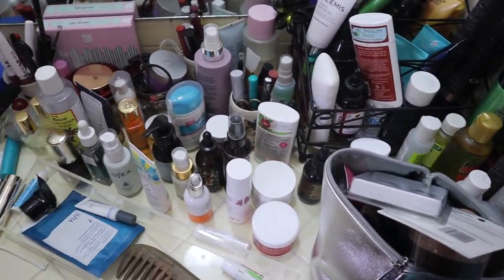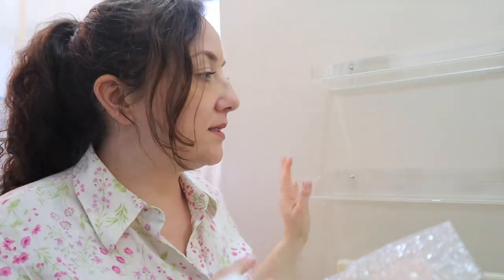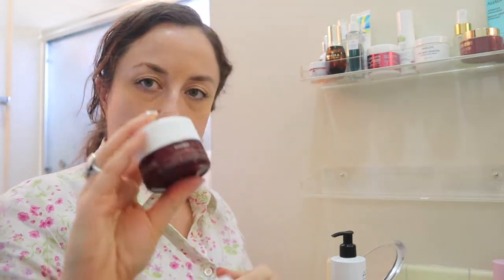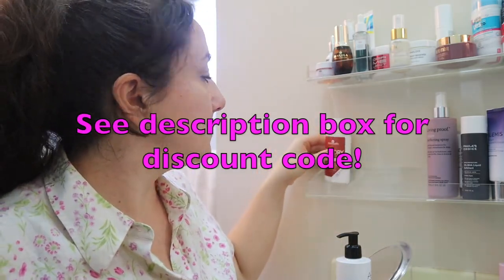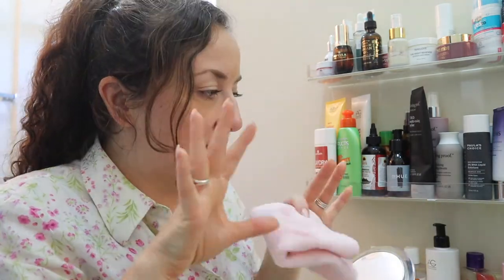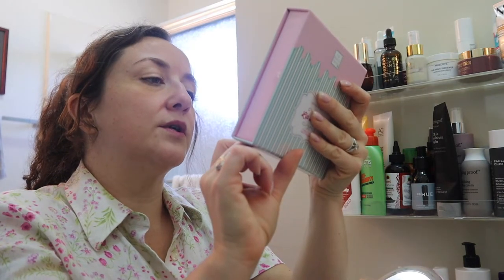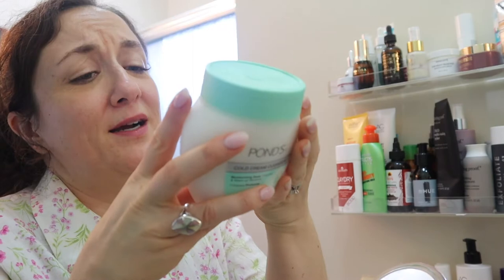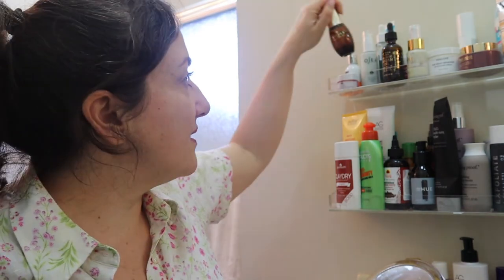Vanity Declutter & Organization PART 1 | Shop My Stash | Oribe Dry Shampoo Review | KATE KOSLOV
Oribe Dry Shampoo at 11:50 😊

This is such a huge project it is coming to you in three parts!

Shelves from Amazon